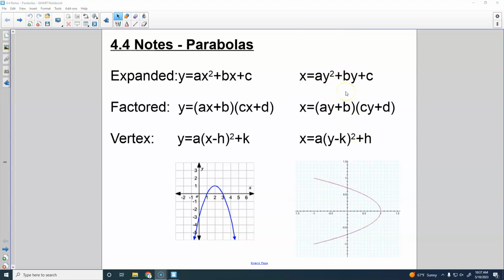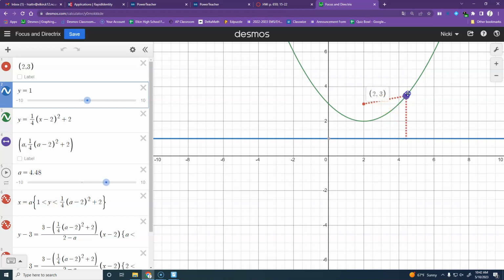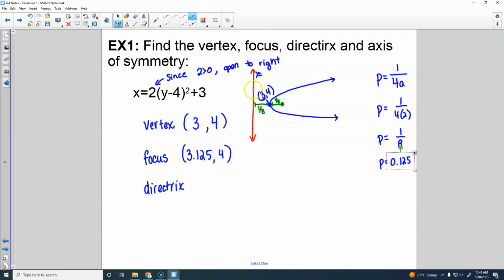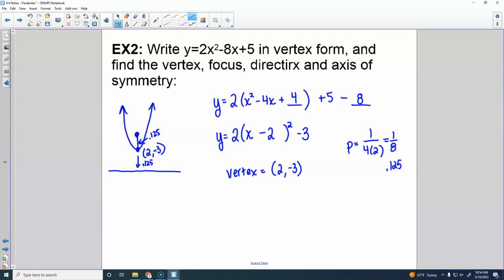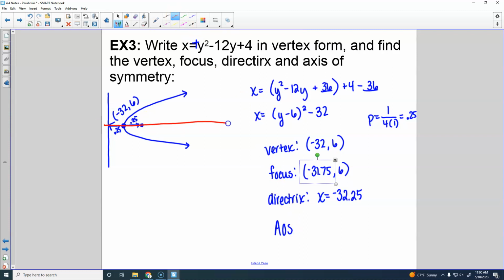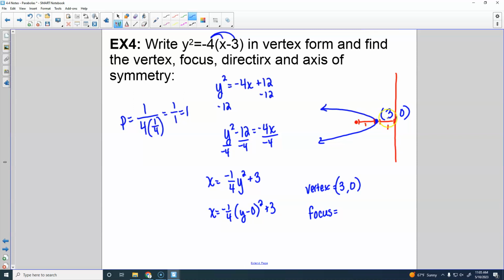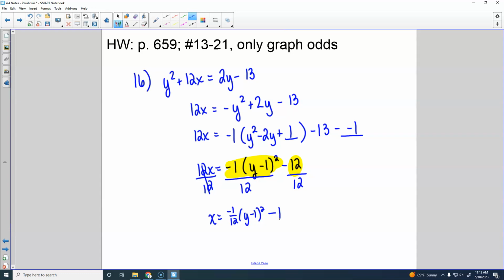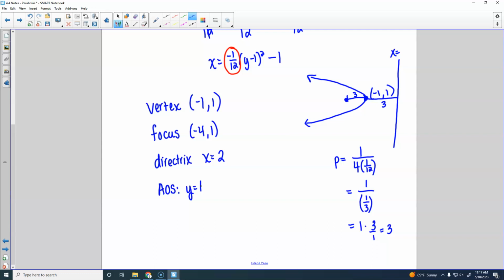Pre-Cal: Notes 5/10